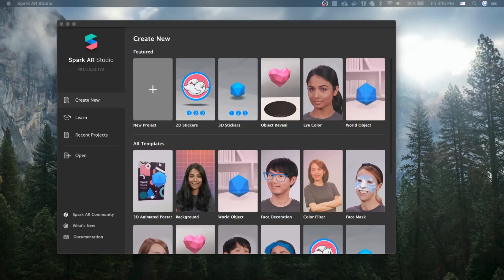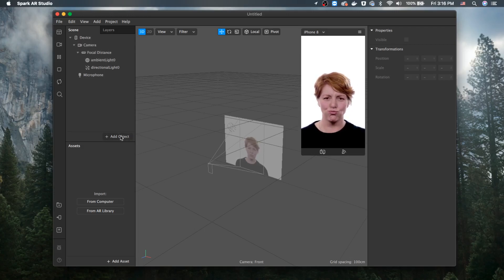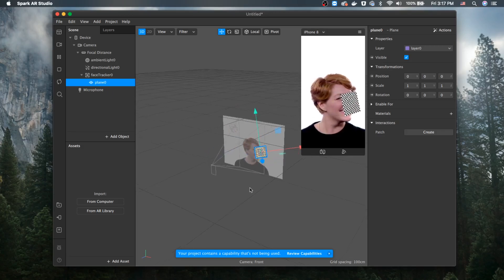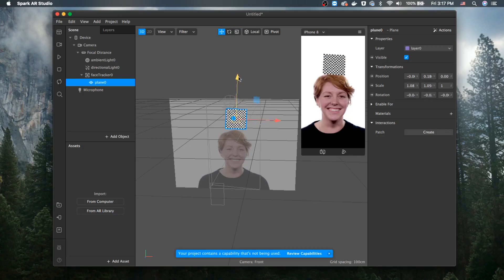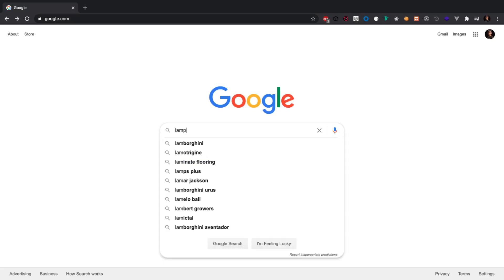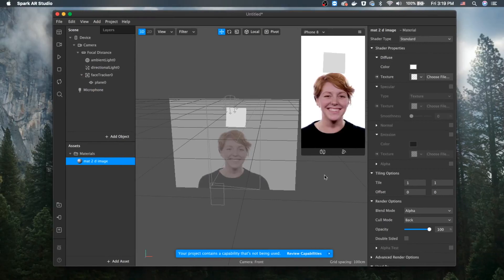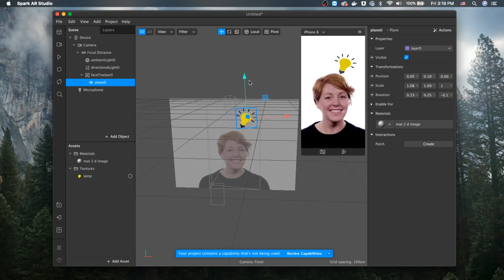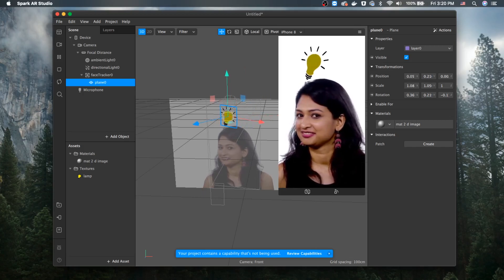Spark-AR Tutorial #2. Adding 2D object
- Adding Face Tracker
- Moving and Resizing the image
- Manipulating canvas
- Adding Mat